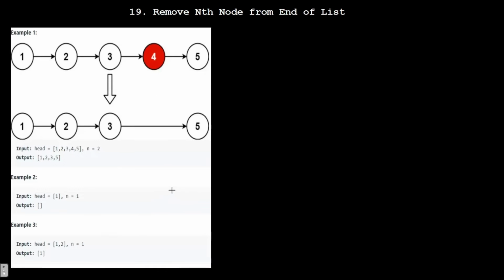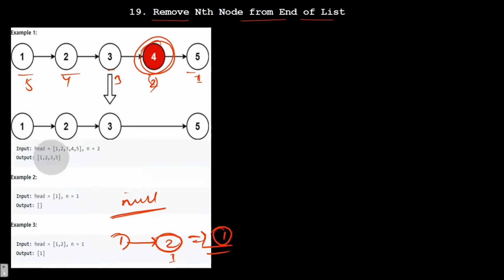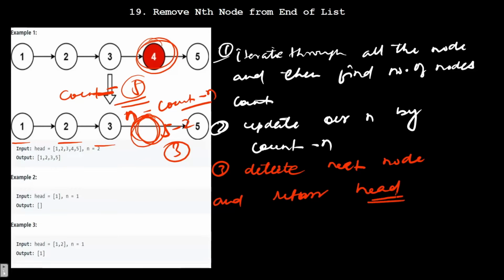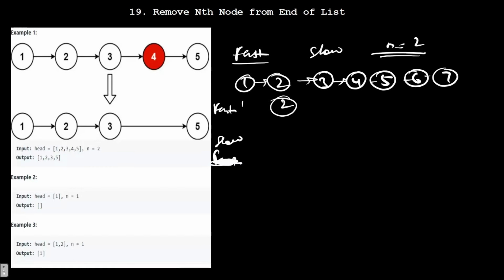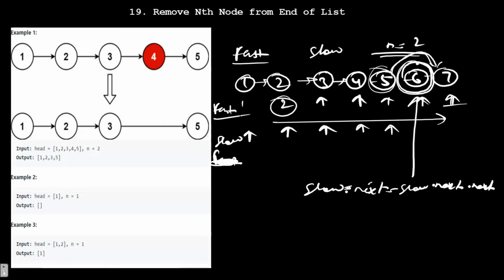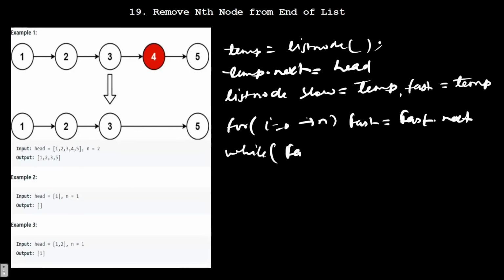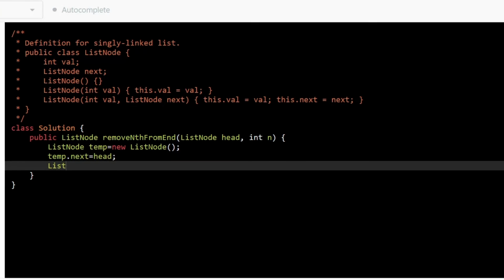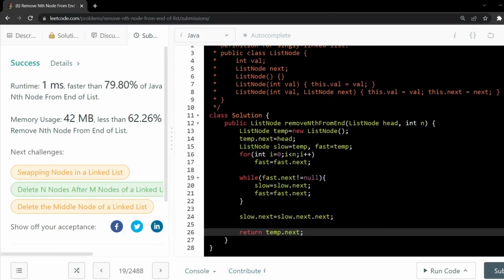19 Remove Nth Node From End of List | Leetcode 19 | Java | Solution | LinkedList | Two Pointer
19 Remove Nth Node From End of List | Leetcode 19 | Java  | Solution | LinkedList | Two Pointer